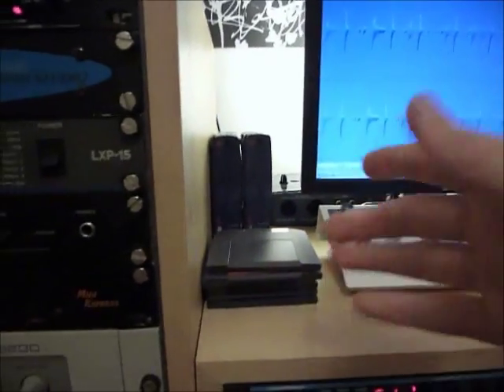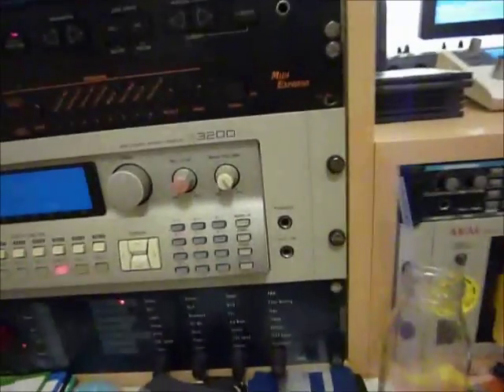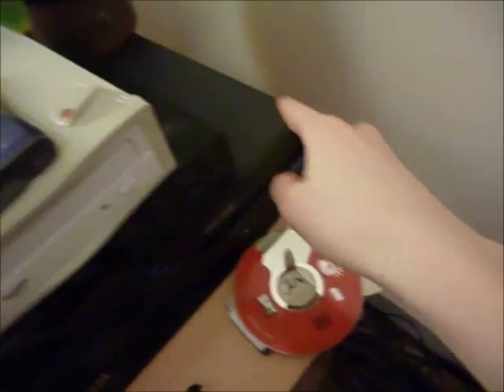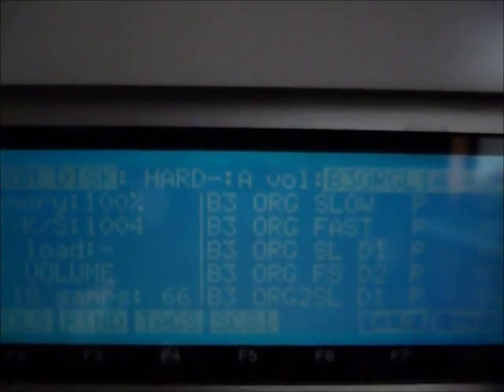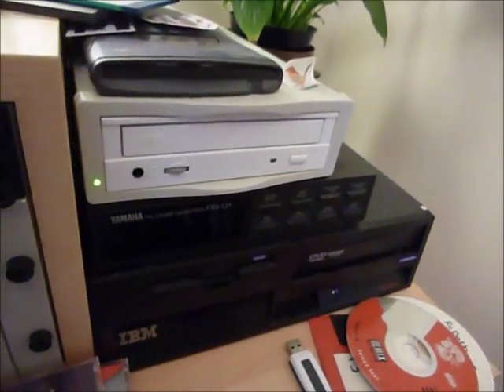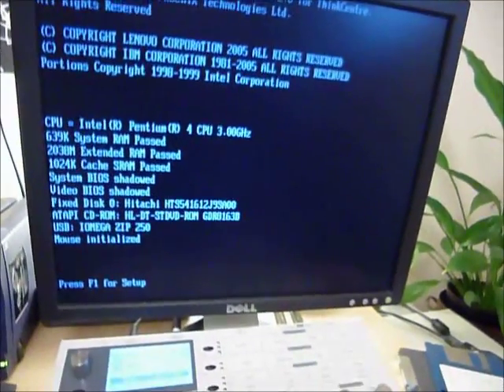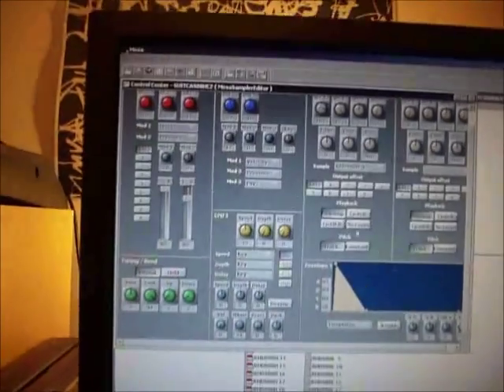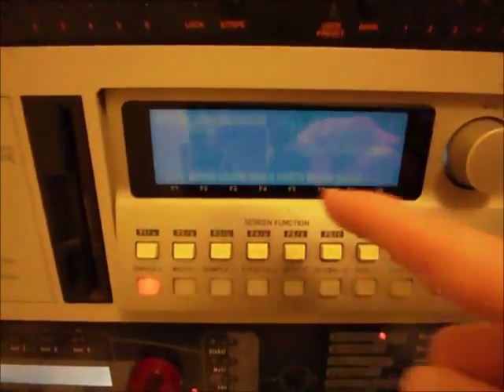Akai samplers, MESA, Re-Cycle, Computers and SCSI explained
This was requested by many people so here it is. Hopefully my bad explanations will make sense, I did make some minor mistakes ;-)